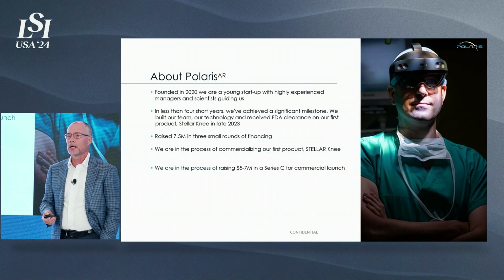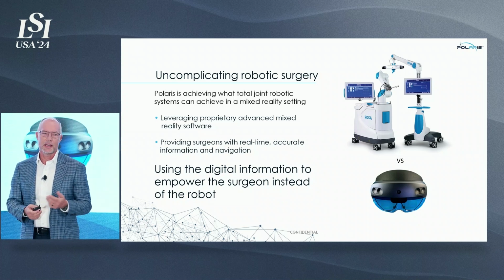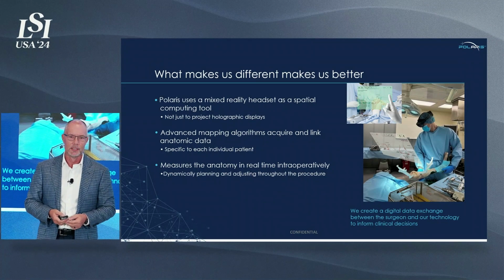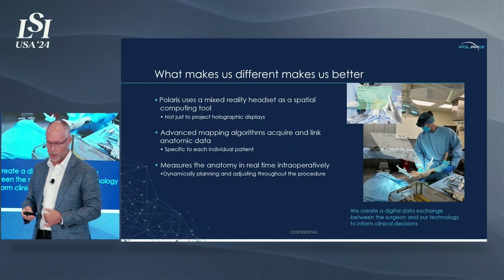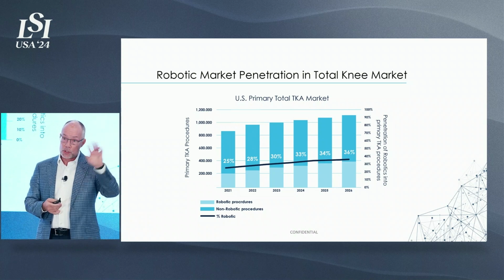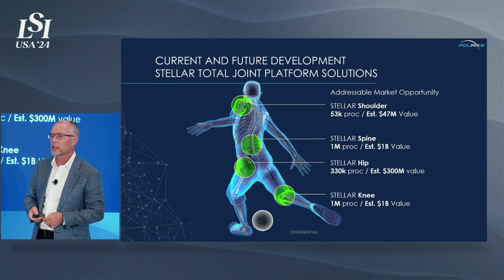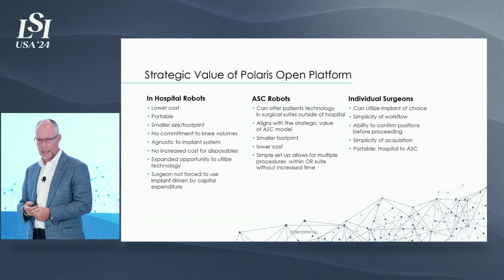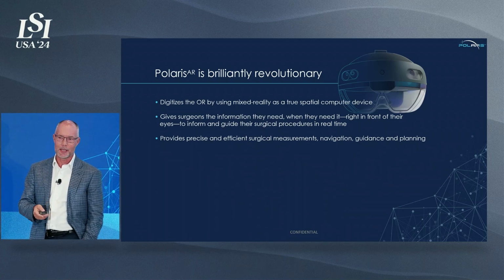Paul Mikus, PolarisAR - Mixed Reality for Surgical Planning & Guiding | LSI USA '24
Paul Mikus presented PolarisAR at LSI USA ‘24 Emerging Medtech Summit.

The company is delivering what total joint robotic systems do in a mixed reality format.